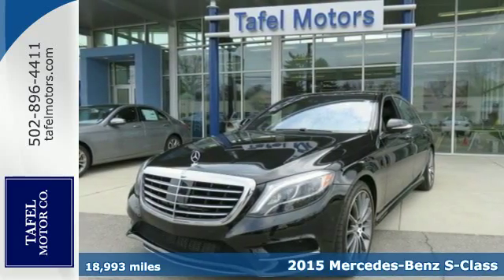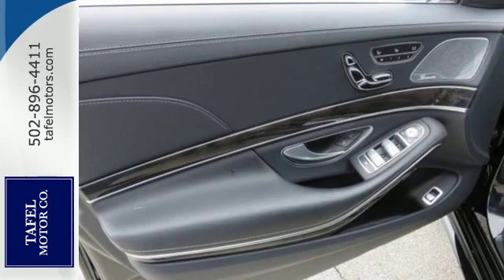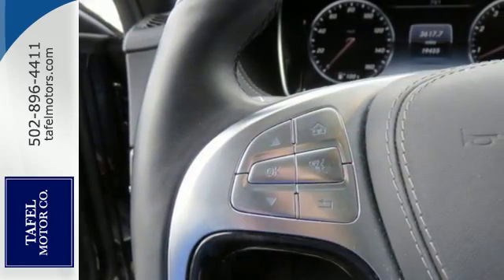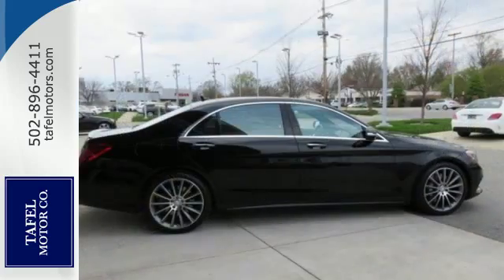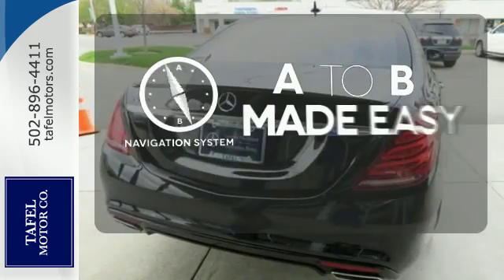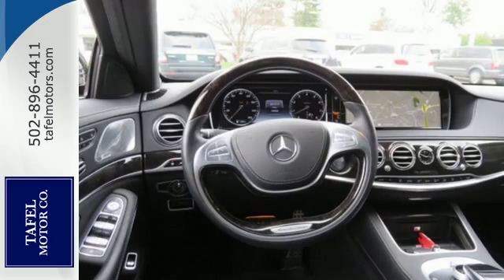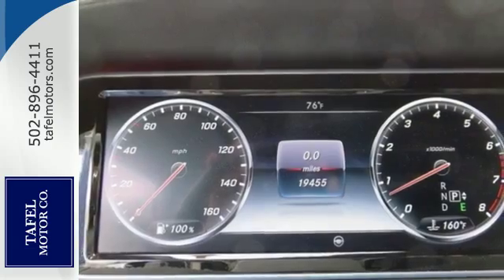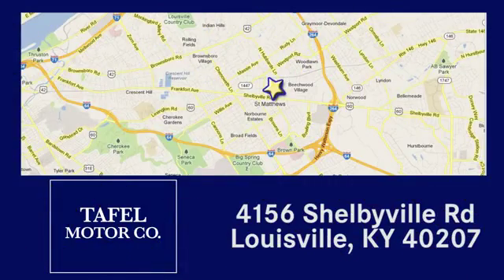2015 Mercedes-Benz S-Class Louisville KY Elizabethtown, KY US9682 - SOLD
Year: 2015
Make: Mercedes-Benz
Model: S-Class
Trim: S550 Sedan
Engine: 8 Cyl. 4.7 L
Transmission: Automatic
Color: Black
Interior: Black Nappa Leather
Mileage: 18993
Stock #: US9682
VIN: WDDUG8CB9FA071182
P Control Code Driver Assistance Package, Driver Assistance Package (Active Blind Spot Assist, Active Lane Keeping Assist, BAS PLUS w/Cross Traffic Assist, CMS Lane, CMS Rear, DISTRONIC PLUS w/Steering Assist, DISTRONIC PLUSA®, PRE-SAFE Brake, and PRE-SAFE PLUS), Sport Package (Sport Body Styling), Sport Package Code, Black w/Nappa Leather Upholstery, Heated Rear Seats, and Wheels: 20 Multispoke. Mercedes-Benz Certified is a program in which its main focus is customer satisfaction. Each vehicle receives a 130 point inspection, and we make all recommended repairs. All certified vehicles include a complete CARFAX history. Mercedes-Benz Certified Pre-Owned offers a one year unlimited mileage extended warranty.Your quest for a gently used car is over. This good-looking 2015 Mercedes-Benz S-Class has only had one previous owner, with a great track record and a long life ahead of it. This fantastic Mercedes-Benz is one of the most sought after used vehicles on the market because it NEVER lets owners down. It is nicely equipped with features such as Control Code Driver Assistance Package, Driver Assistance Package (Active Blind Spot Assist, Active Lane Keeping Assist, BAS PLUS w/Cross Traffic Assist, CMS Lane, CMS Rear, DISTRONIC PLUS w/Steering Assist, DISTRONIC PLUSA®, PRE-SAFE Brake, and PRE-SAFE PLUS), Sport Package (Sport Body Styling), Sport Package Code, Black w/Nappa Leather Upholstery, Heated Rear Seats, and Wheels: 20 Multispoke.

Address:
4156 Shelbyville Road